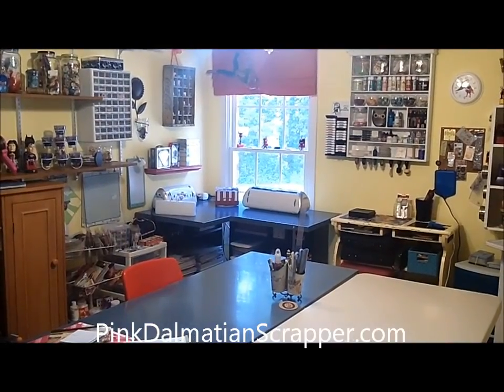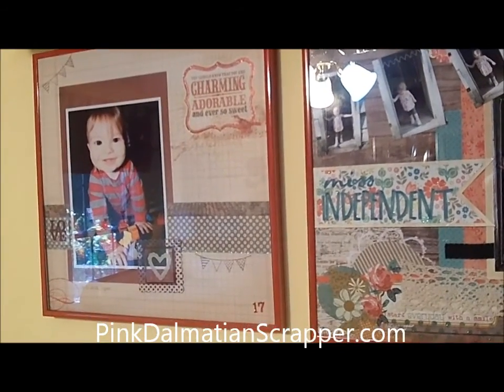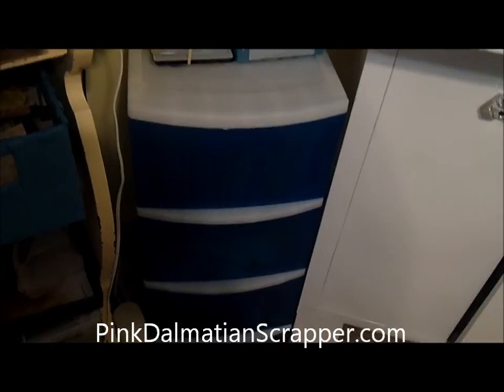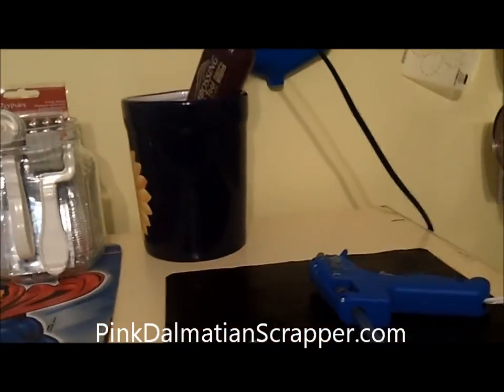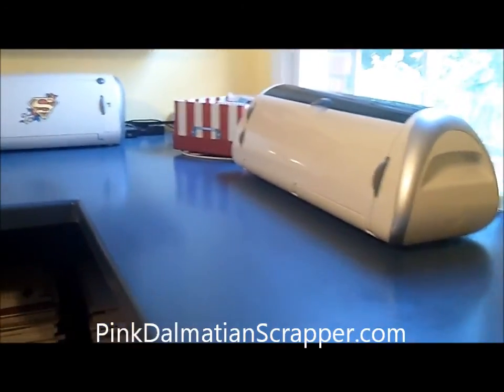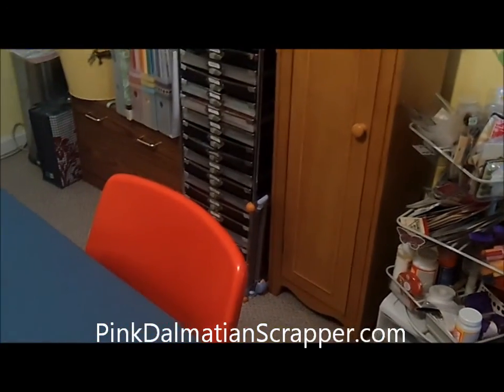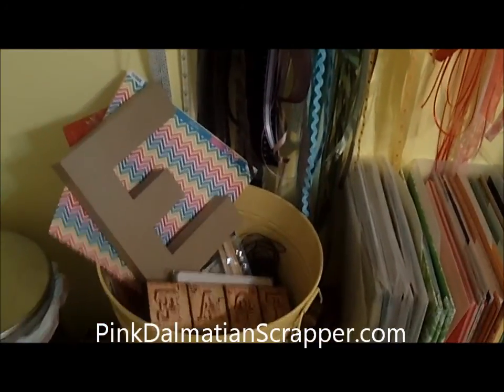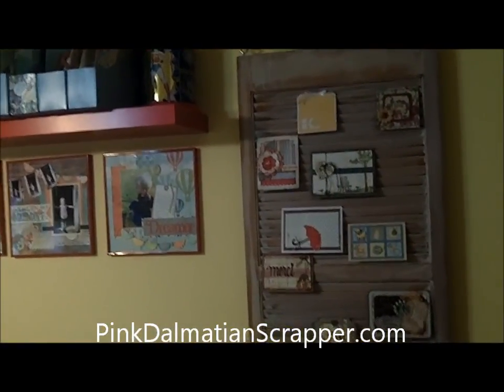PinkDalmatian Scrapbook Room 2013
Updated scrapbook room tour. New DIY storage solutions and organization for your crafty spaces.